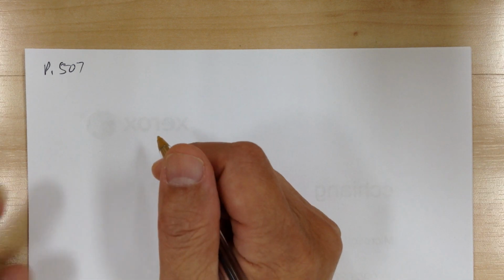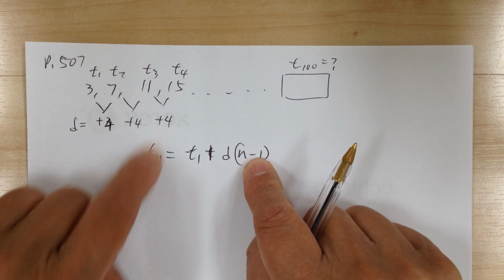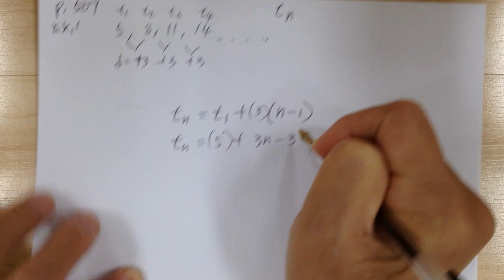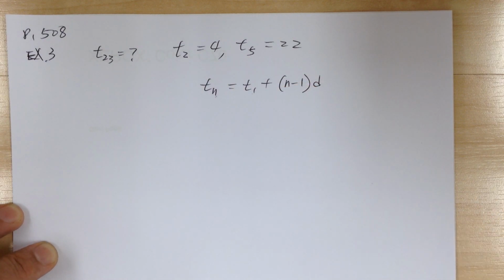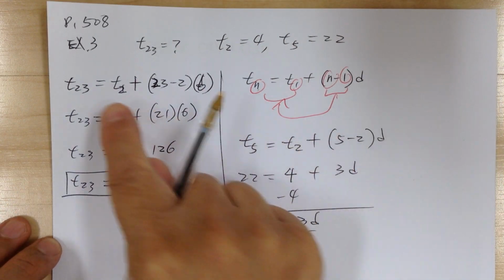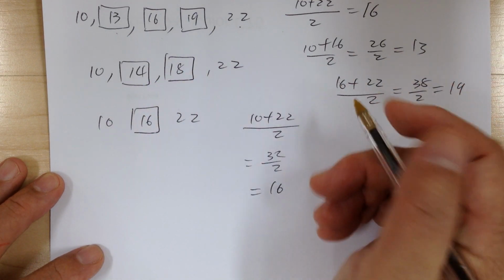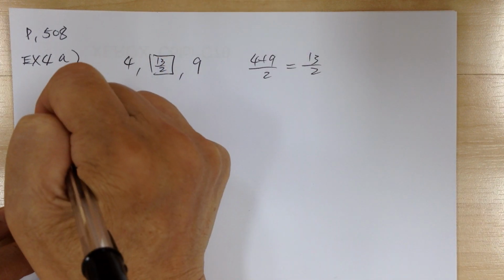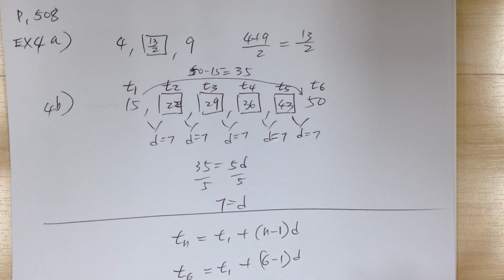Algebra 2 p.507